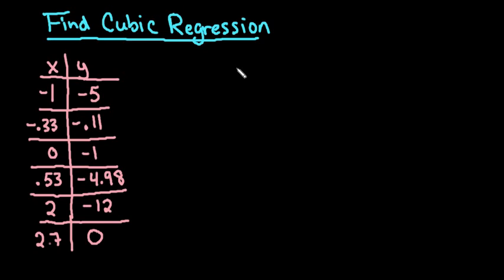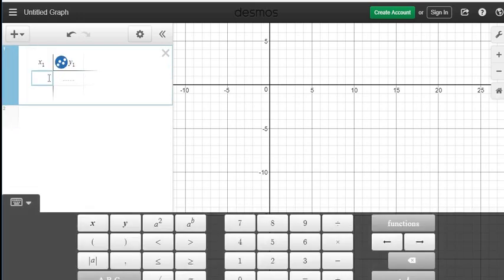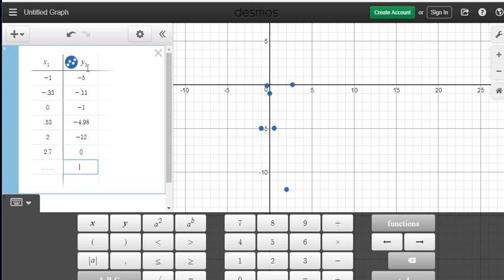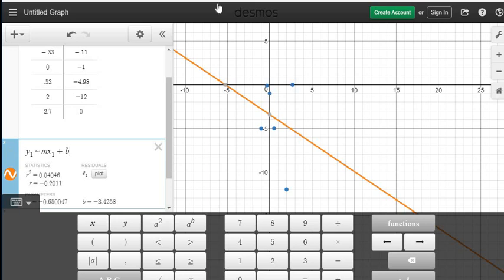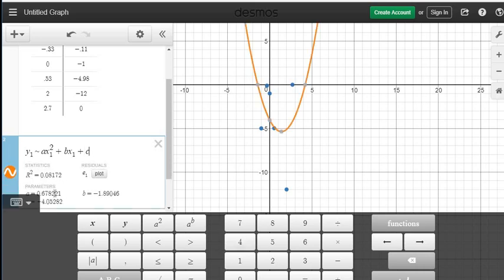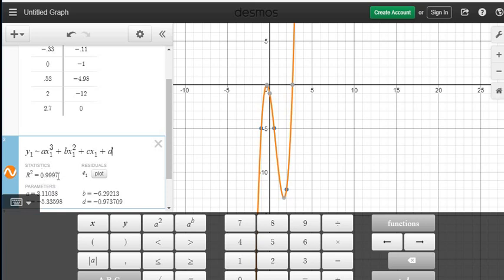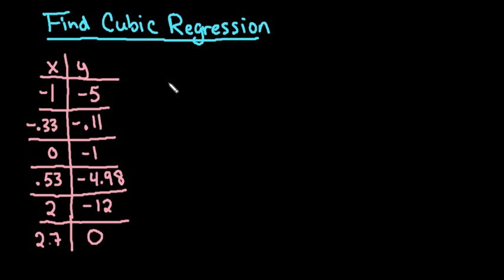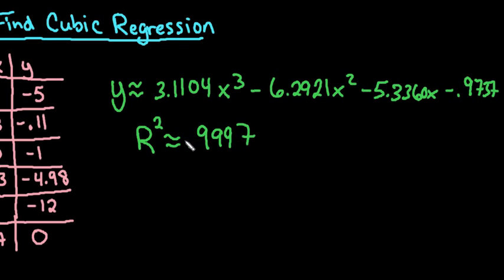Cubic Regression Desmos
Learn how to find a cubic regression model for a data set using Desmos.